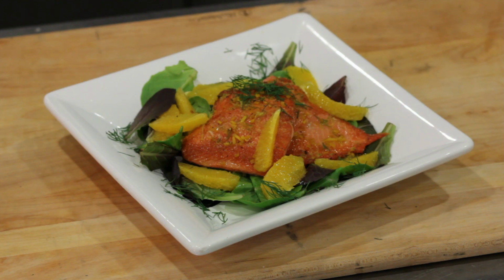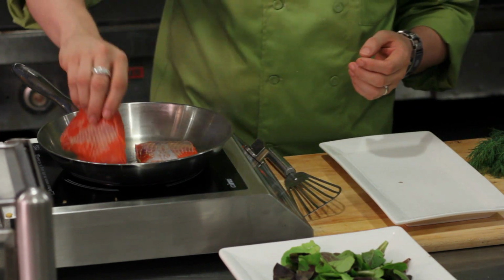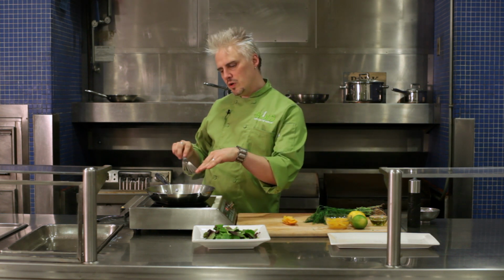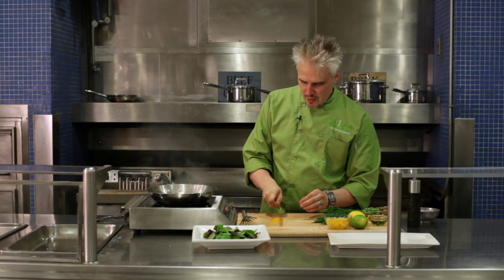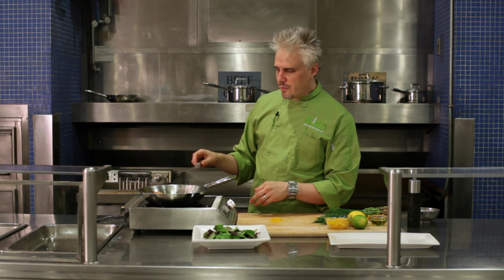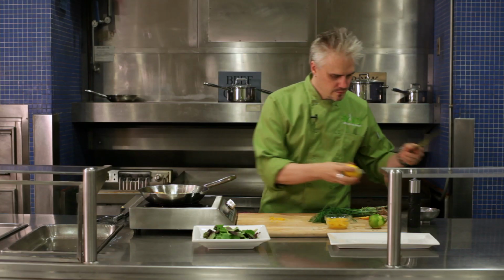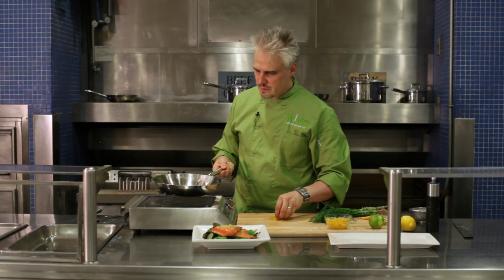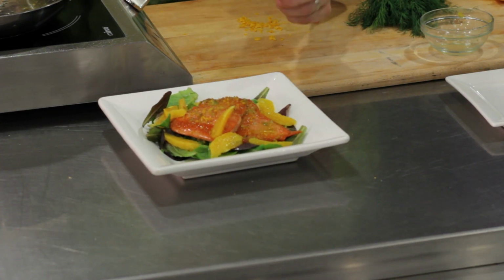Grilled Citrus Balsamic Salmon : Gluten-Free & Other Healthy Dishes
You don't have to go out to a fancy restaurant to enjoy some delicious grilled citrus balsamic salmon. Find out how to make grilled citrus balsamic salmon right at home with help from a trusted chef in this free video clip.

Expert: Eric Brenner
Bio: Eric Brenner was named the 2008 Top Chef and Chef of the Year by multiple publications in St. Louis.
Filmmaker: John Gebhart

Series Description: It isn't nearly as difficult as you might think to bring a variety of different delicious, and most importantly healthy flavors into your home. Get tips on adding flavor varieties to your kitchen with help from a trusted chef in this free video series.